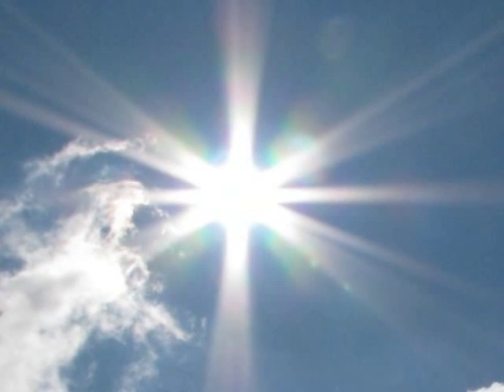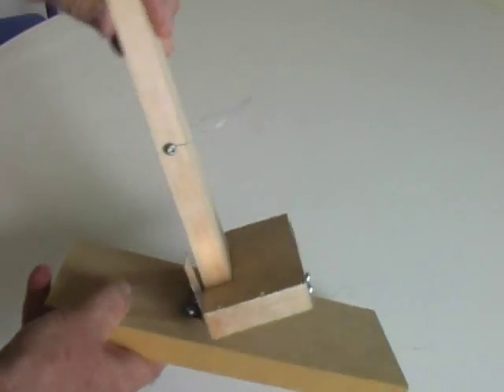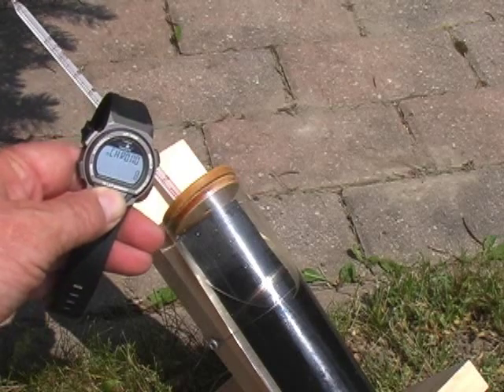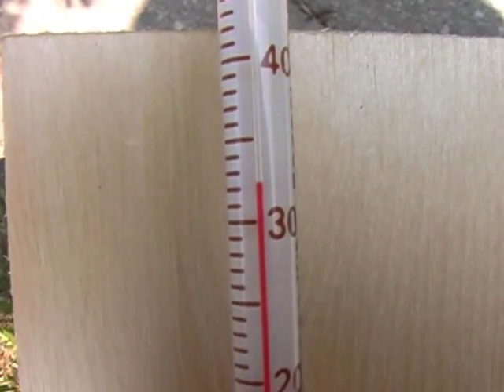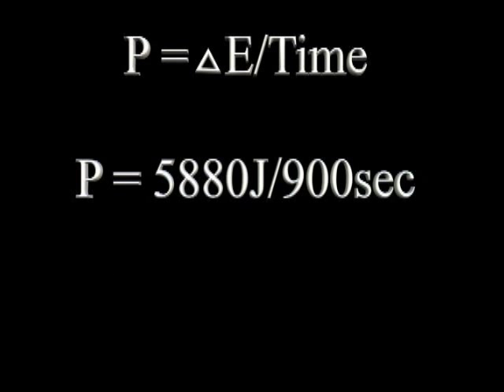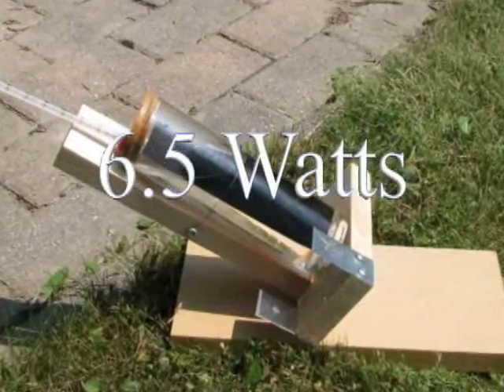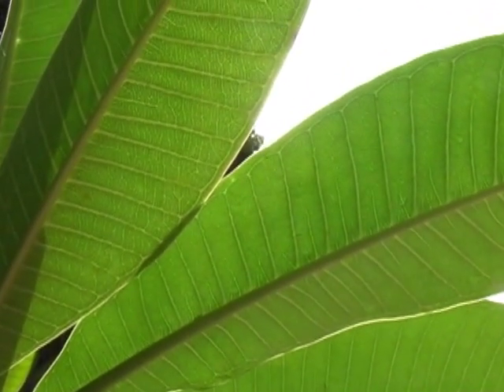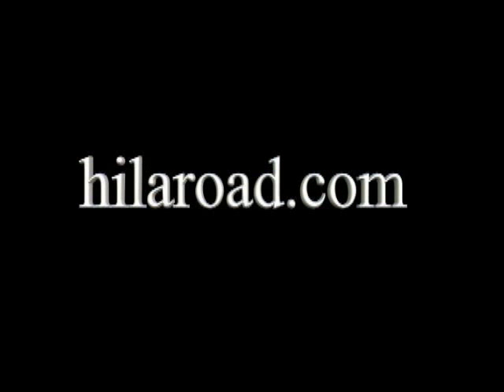Measure Energy from the Sun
Demonstrates how to measure solar energy and the power output of the sun.